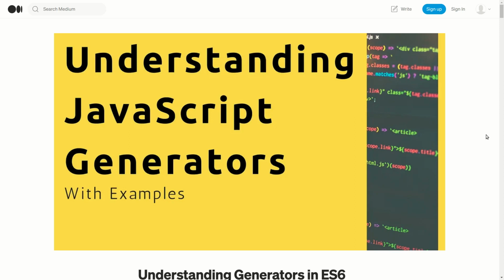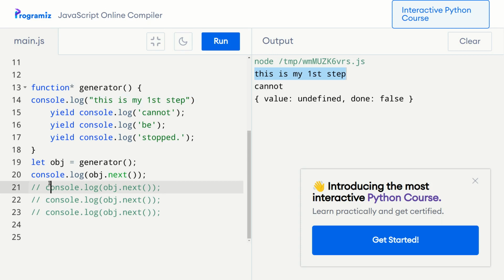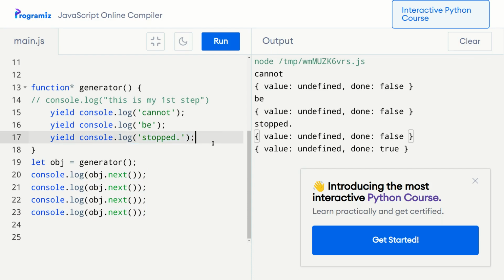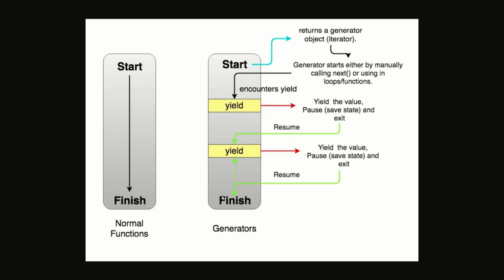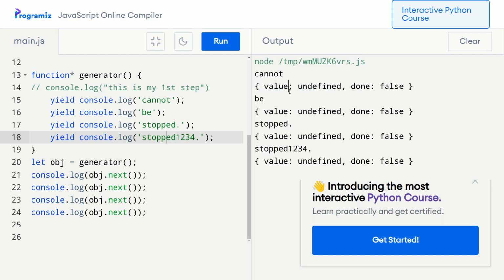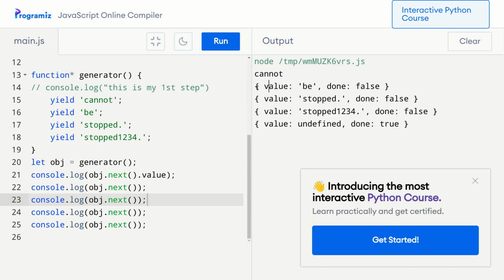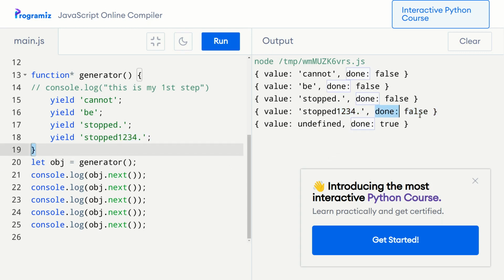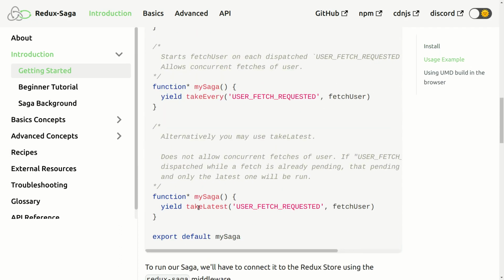Redux Saga #2: What is Generator Function | ES6 function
This video will help you to learn :

- What is generator function
- Difference between generator and common function
- Why do we use yield in generator function
- Why do we need to learn generator function to learn redux saga.
- Practical implementation of generator function.